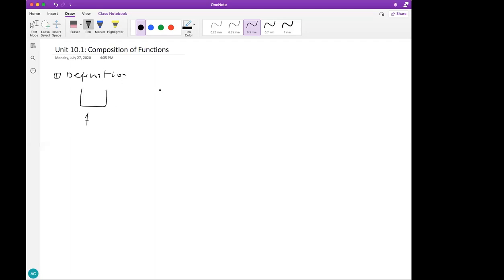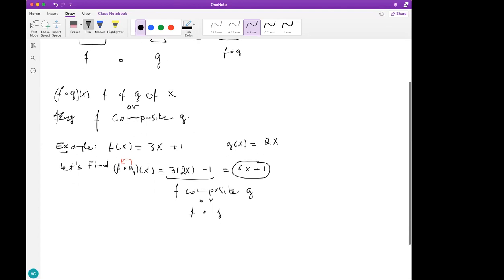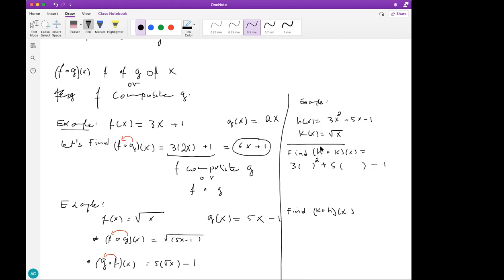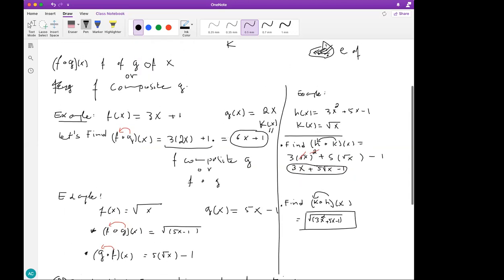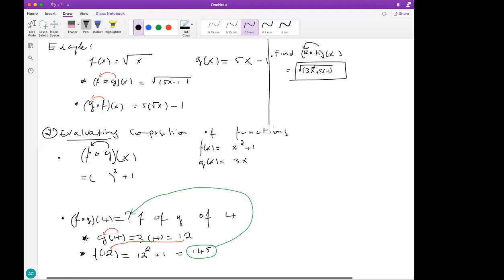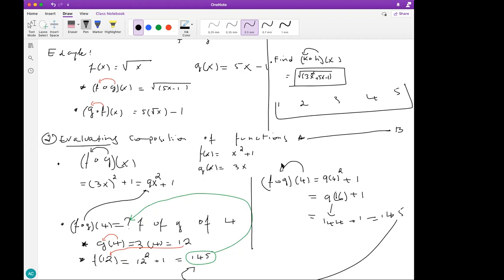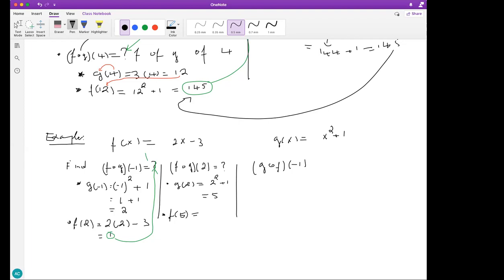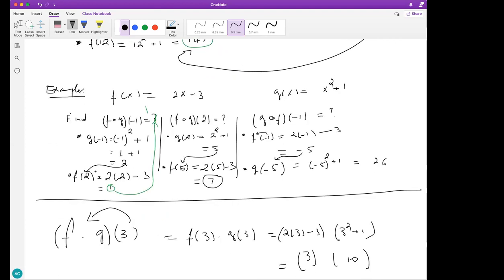Finding and Evaluating Composition of Functions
Unit 10.1: Composition of Functions